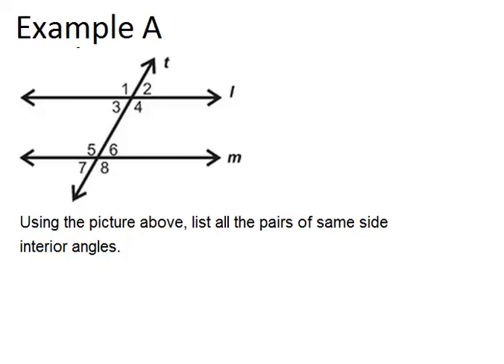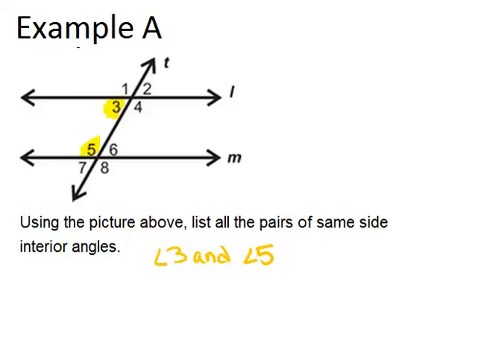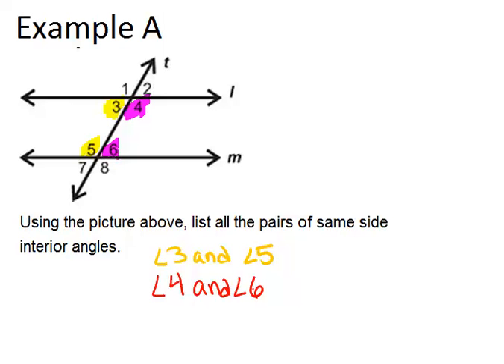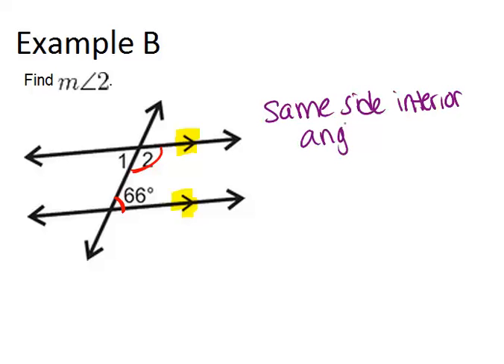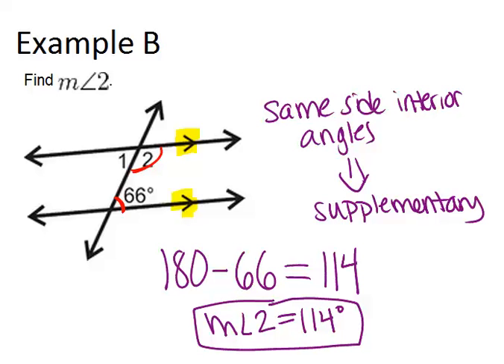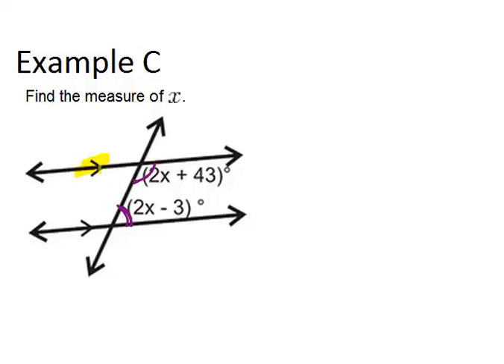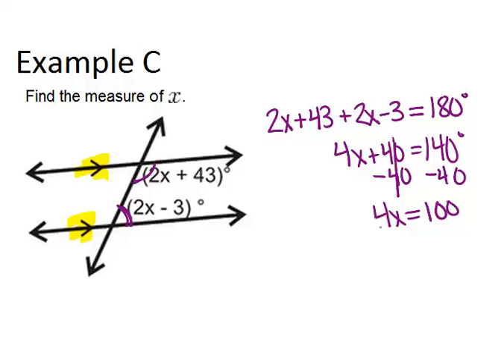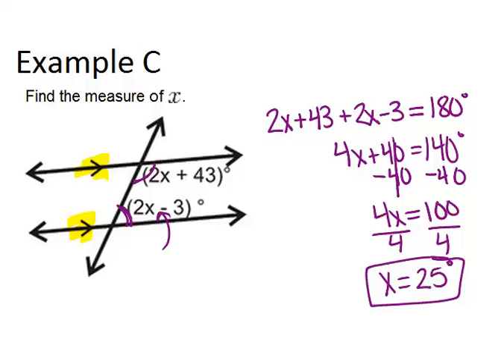Same Side Interior Angles: Examples (Geometry Concepts)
Here you'll learn what same side interior angles are and their relationship with parallel lines.

This video shows how to work step-by-step through one or more of the examples in Same Side Interior Angles.